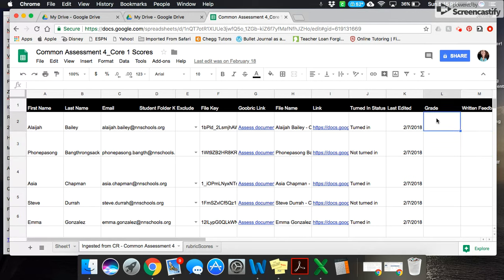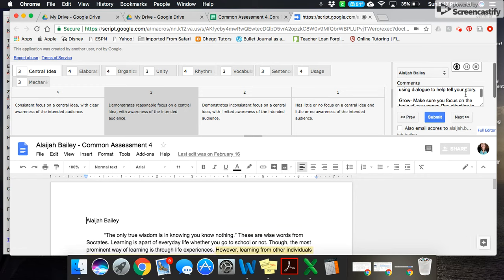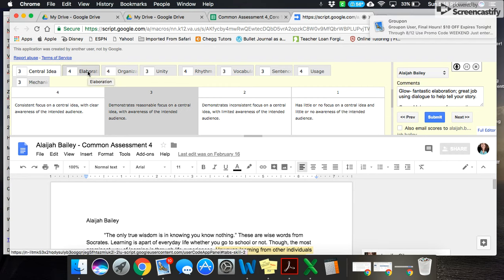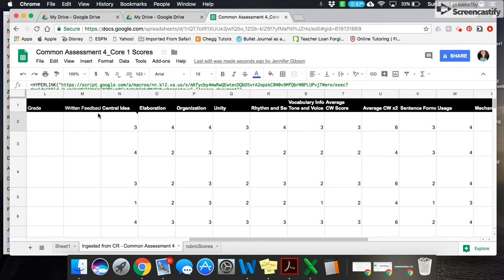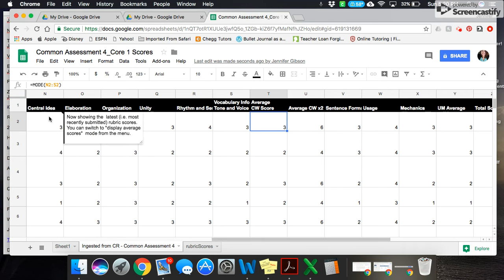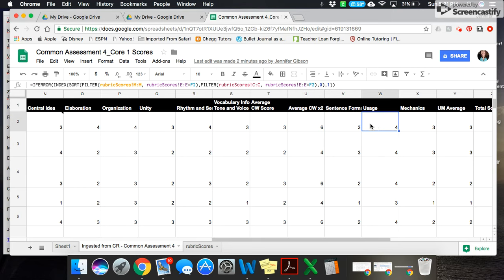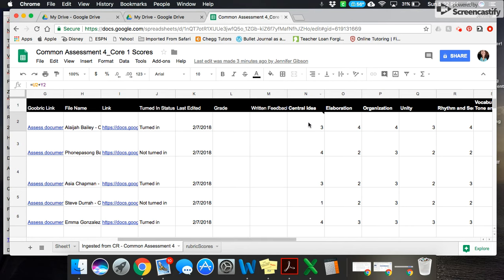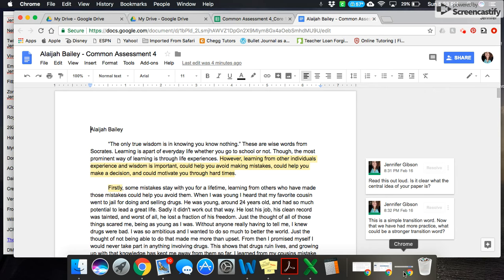Using Goobric & Doctopus Part 3